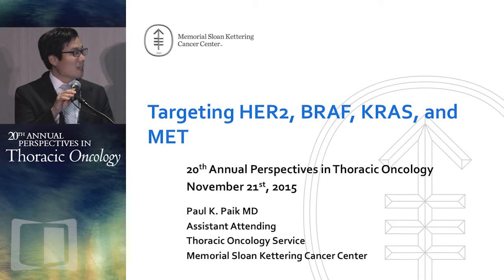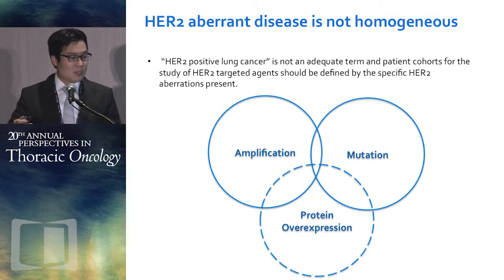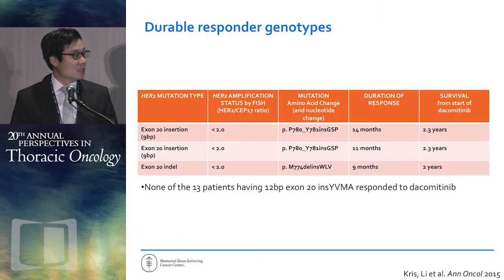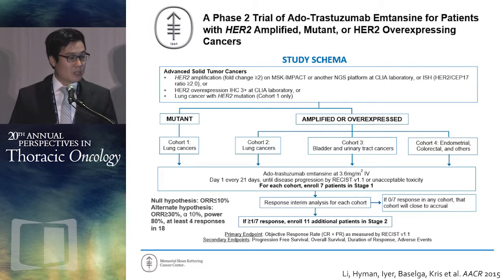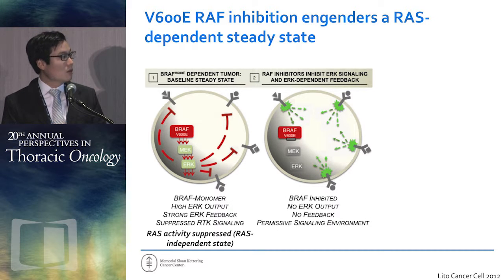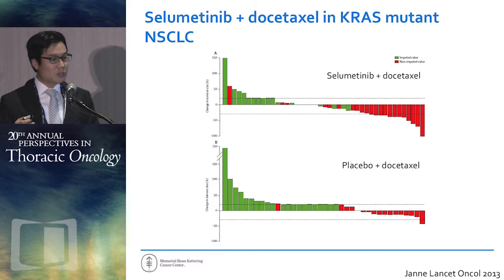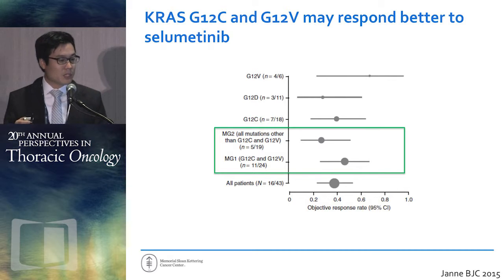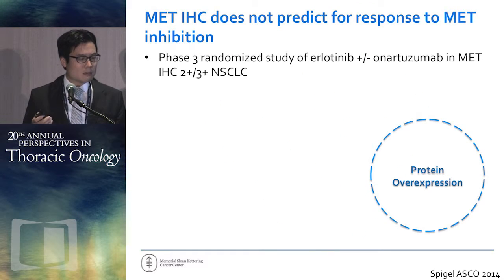Targeting HER2, BRAF, KRAS, MET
The 20th Annual Perspectives in Thoracic Oncology, held in New York, NY from November 21-22, 2015 provided thoracic oncology clinicians and researchers with the latest information on the complex biology and treatment of lung cancer. This conference series has become the premier forum to update knowledge in the field, confirm current best-practices, and provide valuable take-home information on exciting new screening and staging modalities, management approaches, and emerging treatment options.

in this presentation, Dr. Paul K. Paik examines the targeting of HER2, BRAF, KRAS, and MET for the treatment of lung cancer.